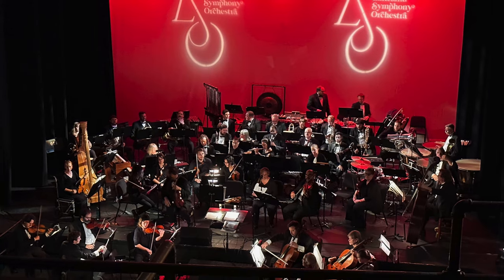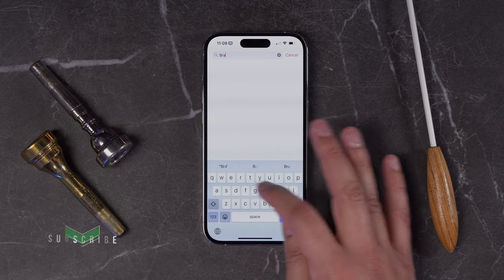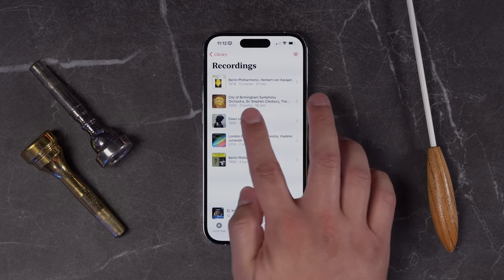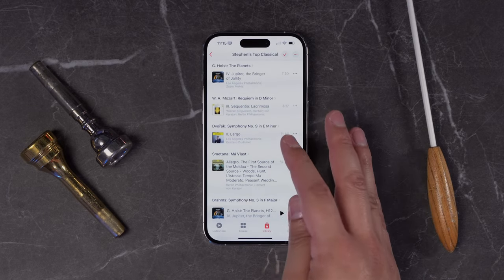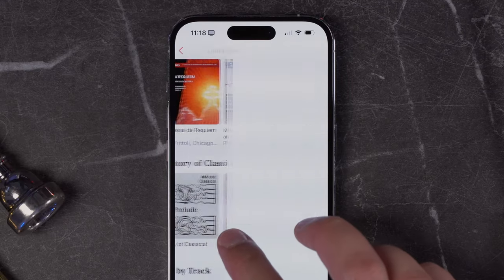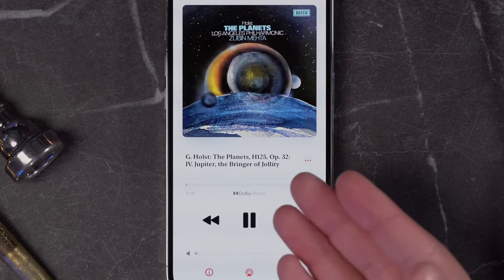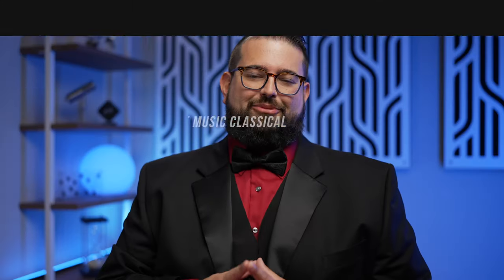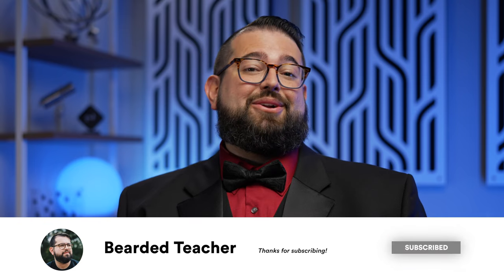Apple Music Classical App for iPhone - What’s the Difference?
Apple Music Classical has officially launched and I do an in-depth review on all the features, including improved search for classical music, new library organization options, Spatial Audio, and some things to improve in future versions!

Chapters

00:00 Introduction
00:51 Classical Search
02:10 Library Organization
03:47 Playlists + Browsing
05:07 Discover Classical Music
06:14 Now Playing Screen
06:53 Conclusion
07:44 Support Live Music!